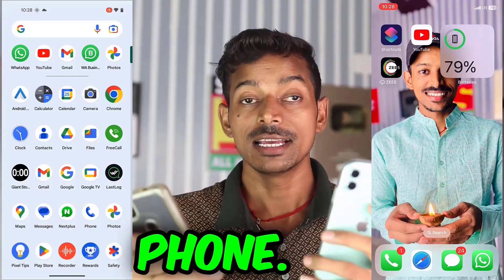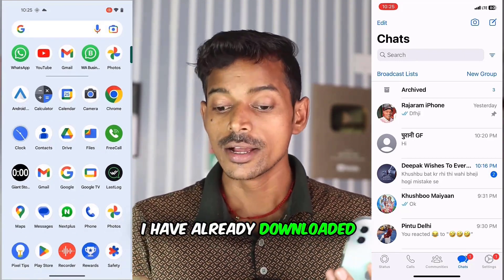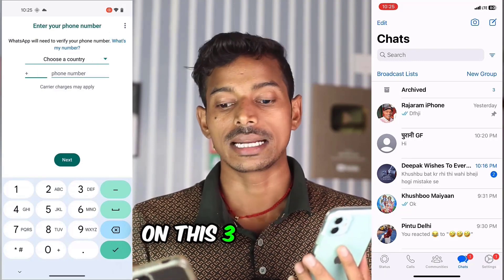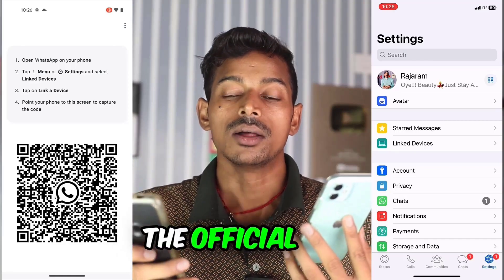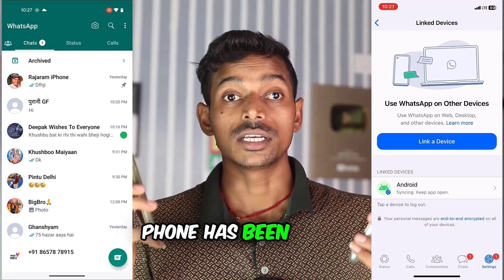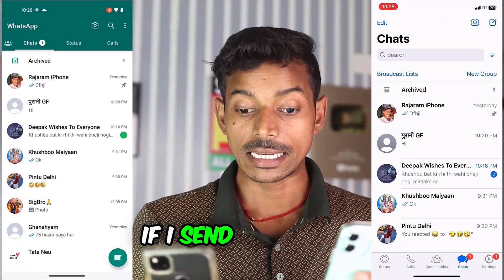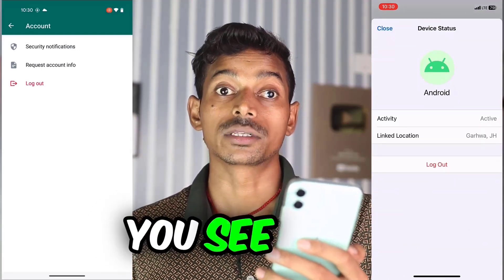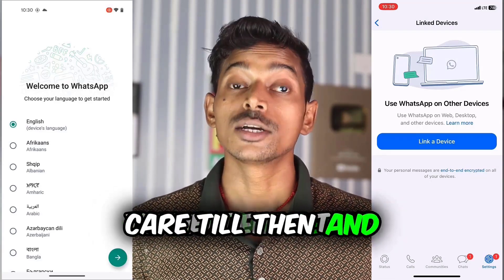How to Use One WhatsApp in Two Phones with Same Number without Web WhatsApp | 1 WhatsApp In 2 Phone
You can now use one WhatsApp account on two or more phones

whatsapp multiple devices same number
one whatsapp account on two devices
how to use whatsapp in two phones
how to use one whatsapp account on two phones
whatsapp 2 phone 1 number

Video Topic:
How to use one WhatsApp account on two phones without WhatsApp Web
How to use one WhatsApp account on two phones without scanning
How to install WhatsApp on 2 devices with same number
WhatsApp multiple devices update
How To Use Another WhatsApp Account In My Phone
One WhatsApp In Two Phone Apk
How To Use WhatsApp On Two Phones With Same Number
How To Use WhatsApp On Two Separate Phones With One Phone Number?
How To Install WhatsApp On 2 Devices With Same Number Without WhatsApp Web?
1 WhatsApp In 2 Phone with one number

How to Use WhatsApp in Another Phone,
Use WhatsApp in Two Phones,